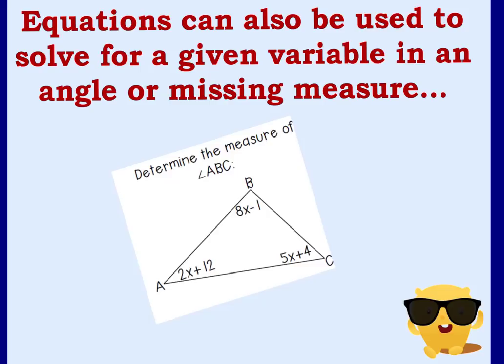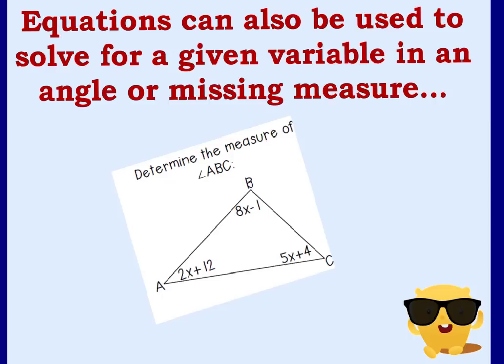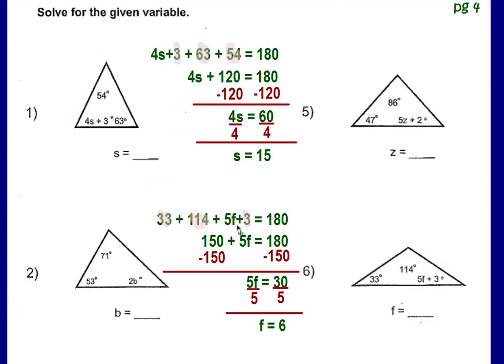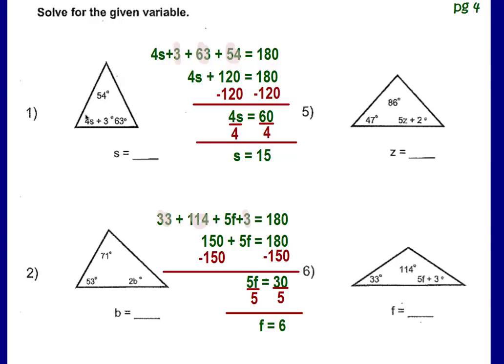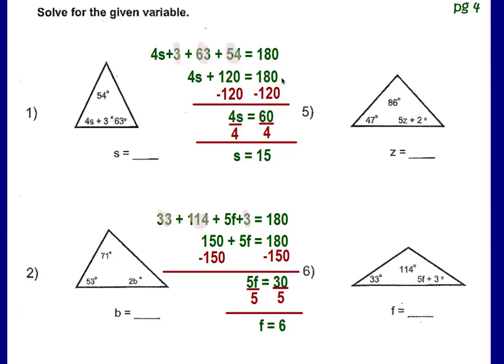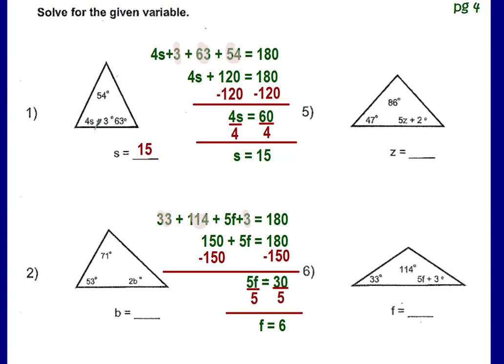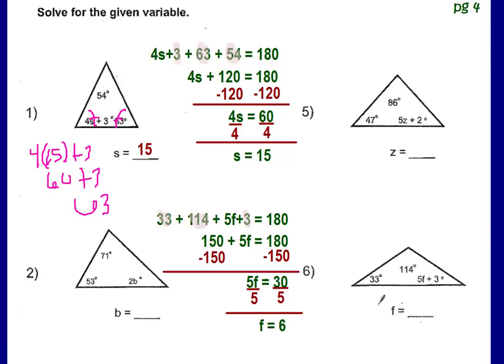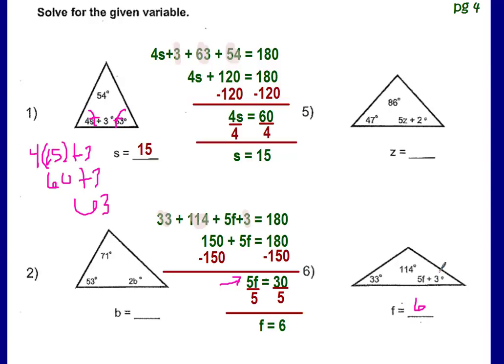Triangle Angle Sums and Equations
Finding missing angle measures or variable values using equations.